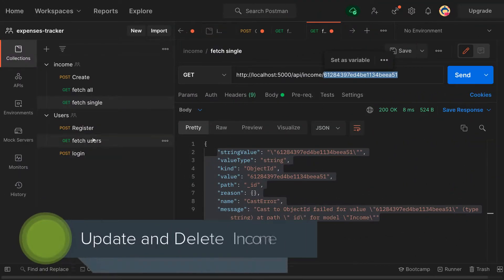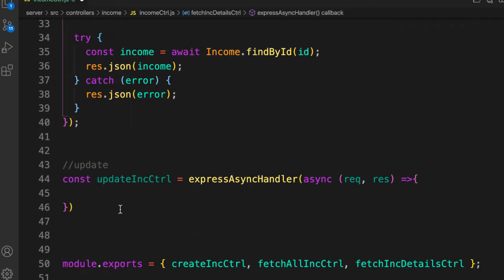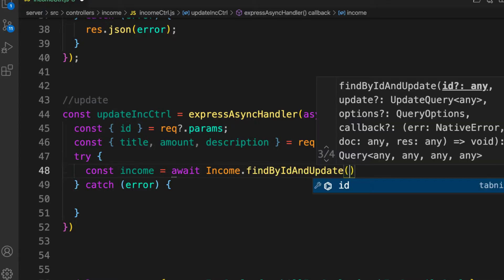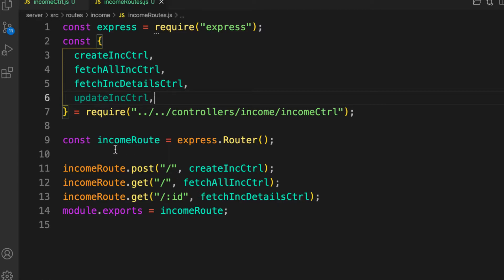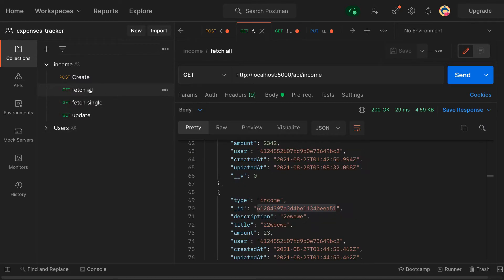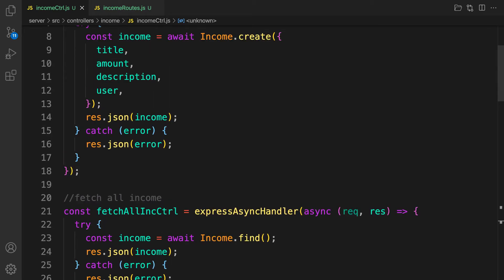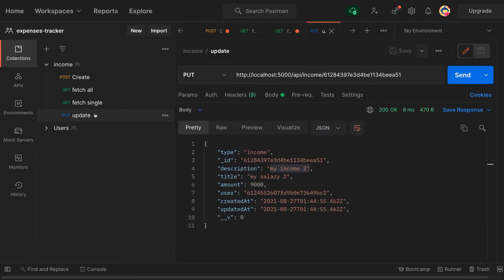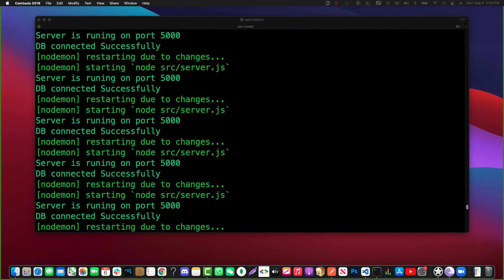🟢 mern stack tutorial project for beginners #18 Update/Delete Income Controller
In this video we will create a controller to UPDATE AND DELETE  income